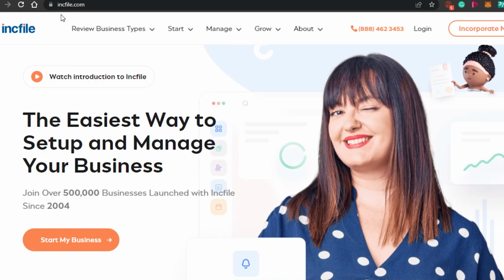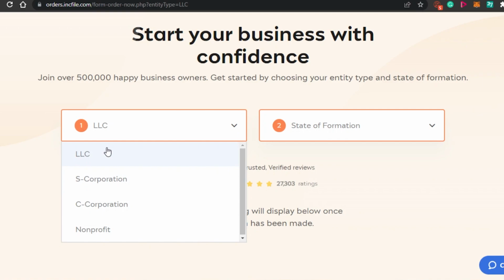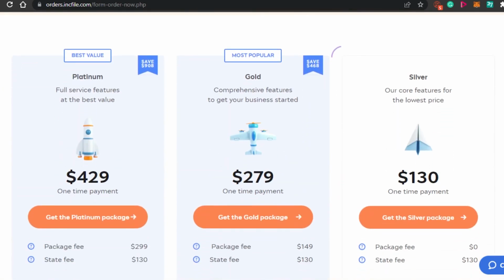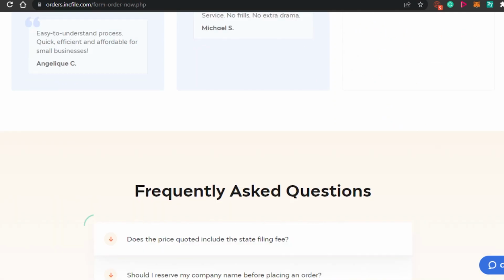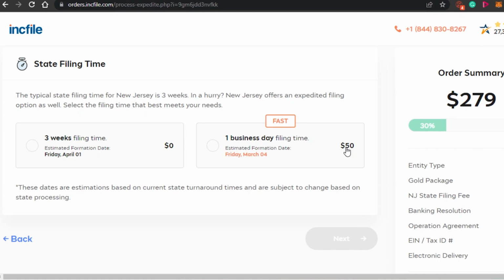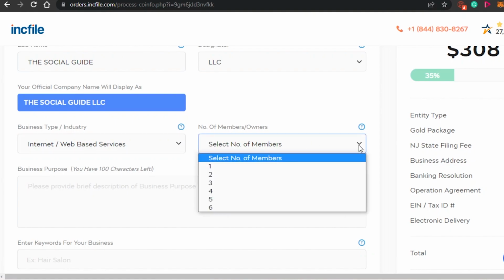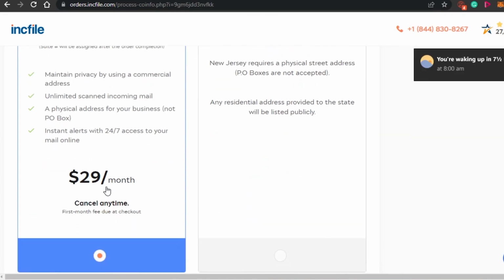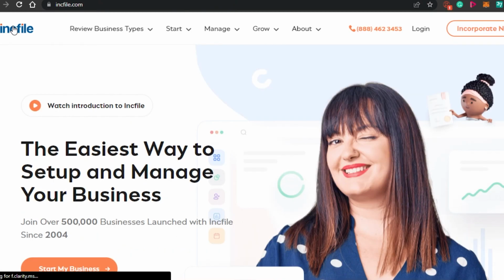How To Create An LLC For Beginners | Simple In (2025)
In this video I show you everything about creating an LLC as a complete beginner. This Is super simple and anybody can do this as soon as they're done watching this video.